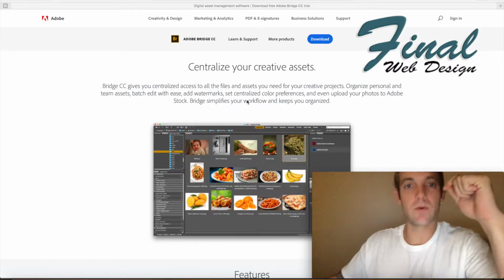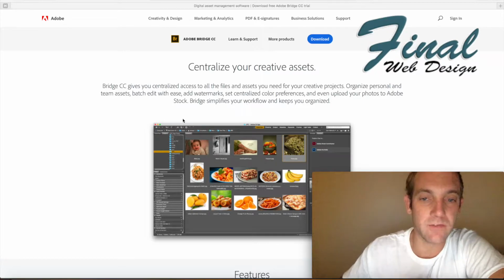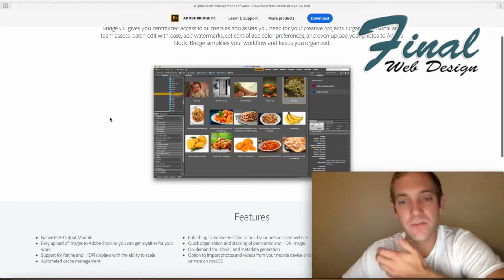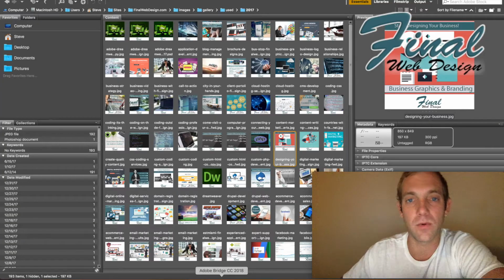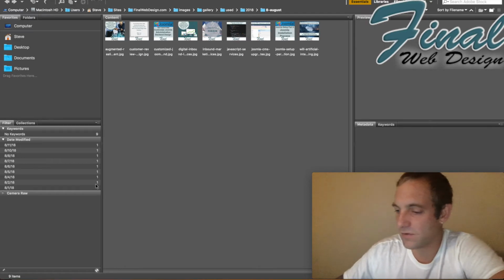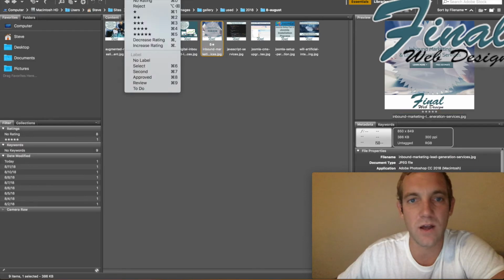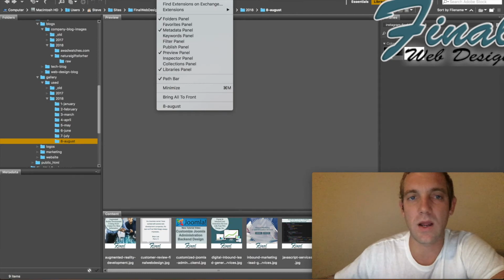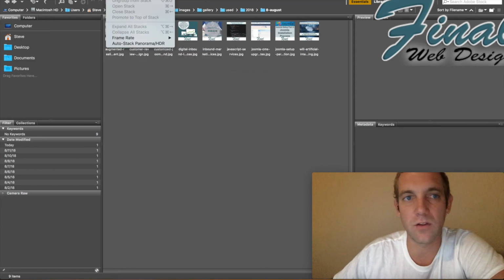Adobe Bridge: Features and Overview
Find out some of the main features available in Adobe Bridge. Adobe Bridge is Adobes powerful file management solution that provides excellent media experiences such as providing image data, assigning keywords, labeling files, drag and drop capabilities, metadata management and so much more.